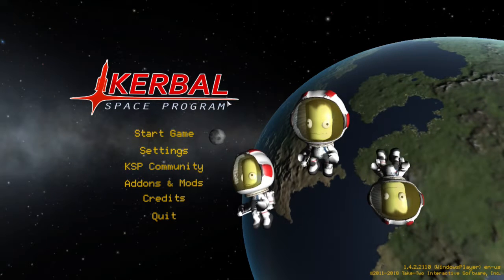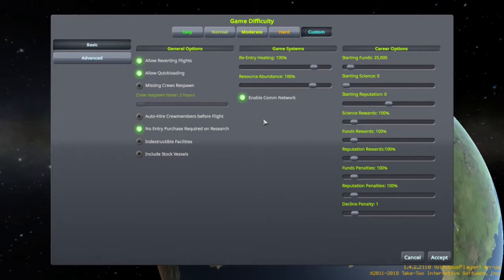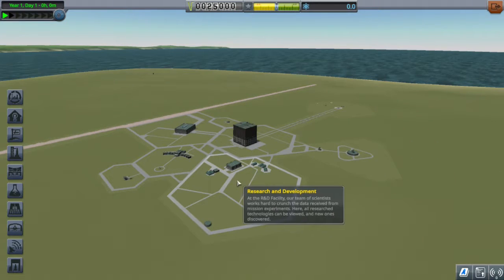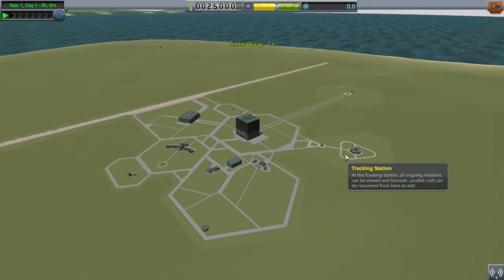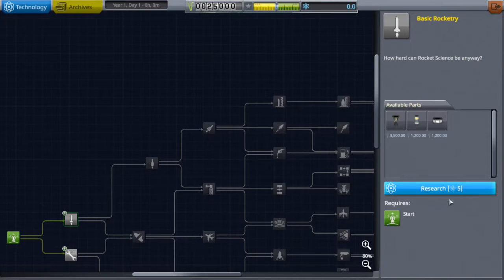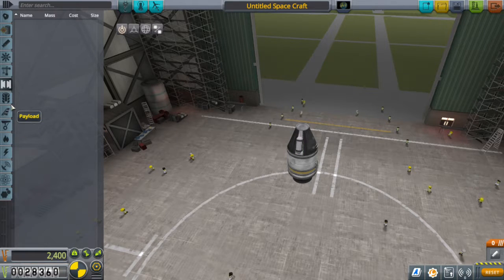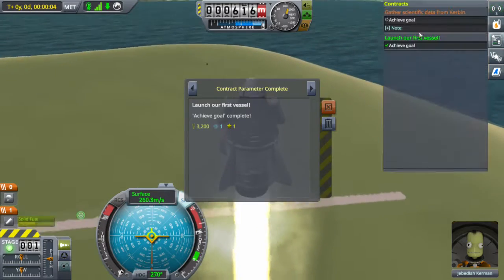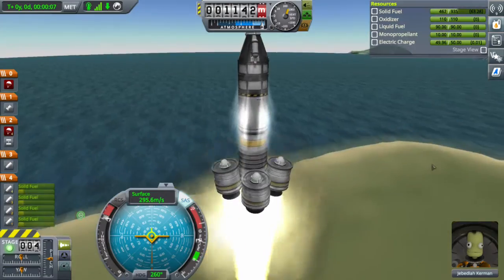KSP Conker Part 1 - The Basic's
douse my new mike work is the buzing there?